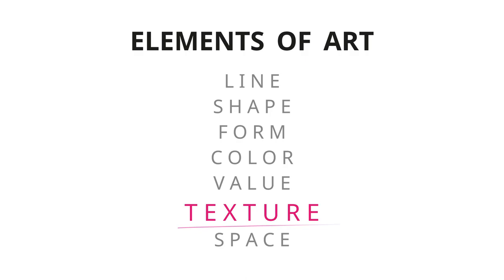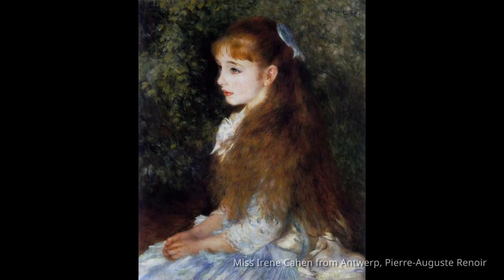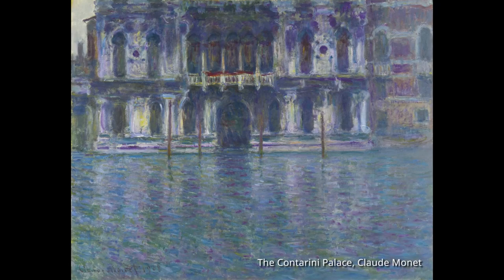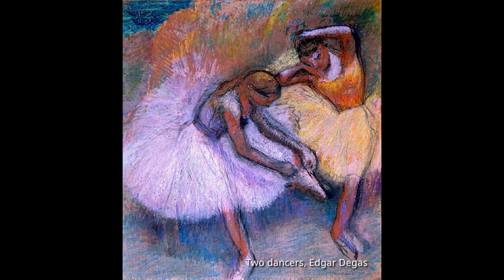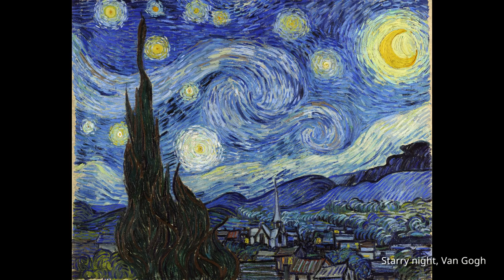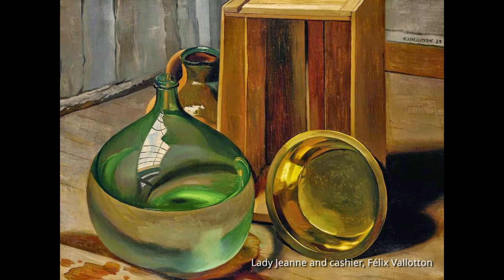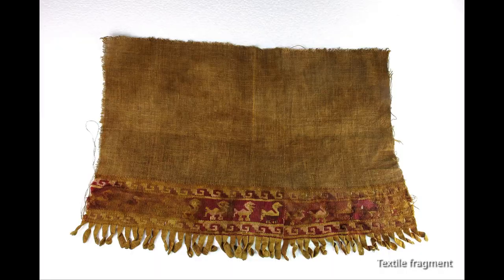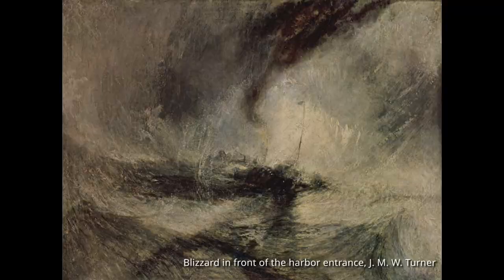[ELEMENTS OF ART] TEXTURE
Hi. Welcome to ‘I am an Artist.’
In this lesson we are going to learn about texture.

Reference : Wikimedia Commons